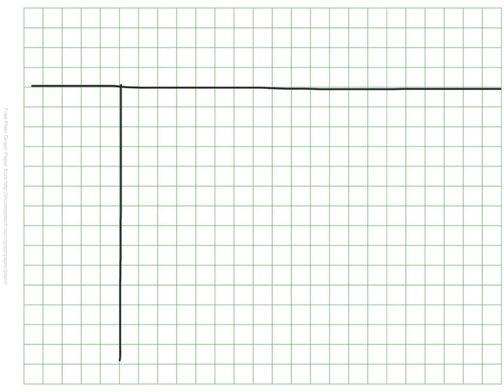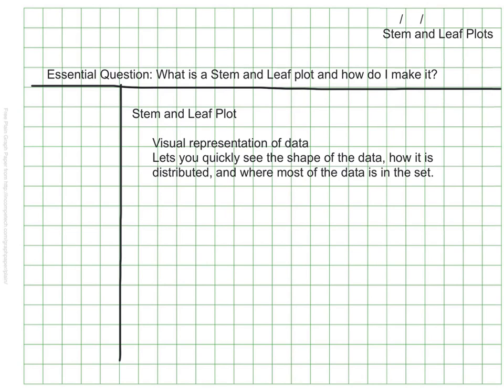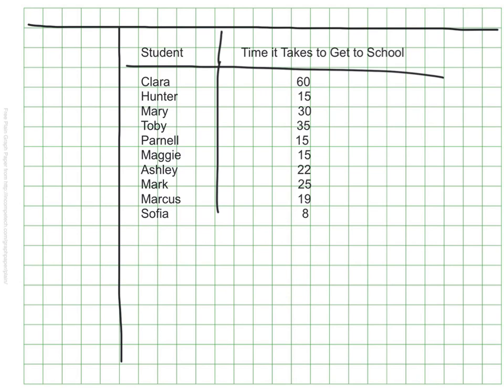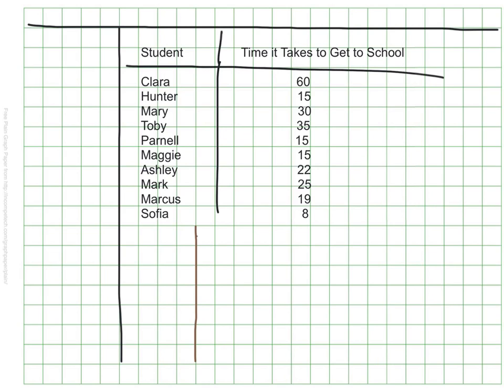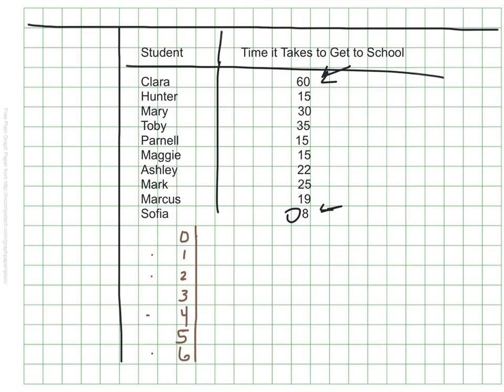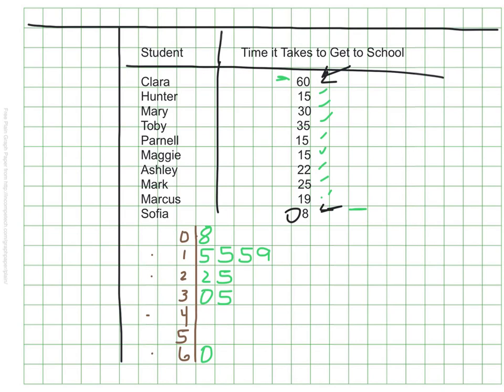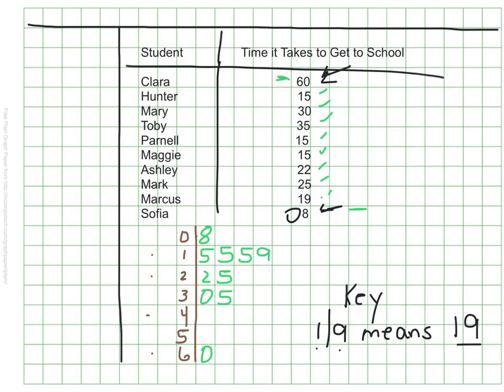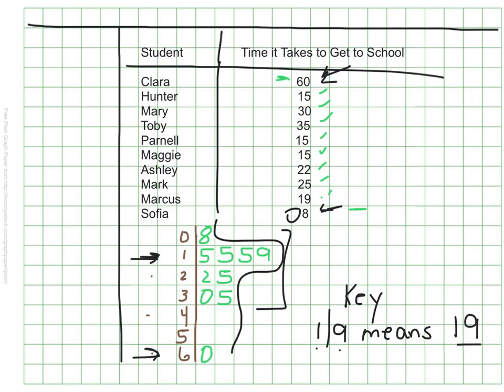Stem and Leaf Plots